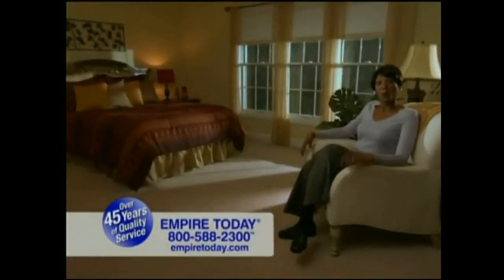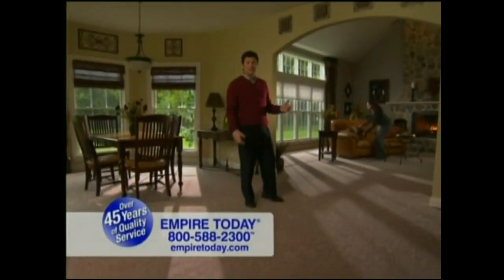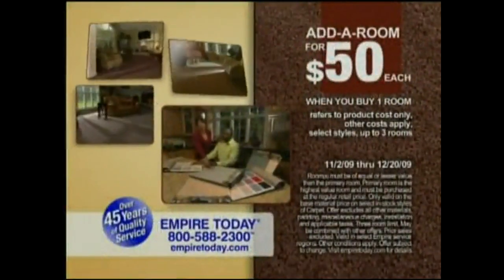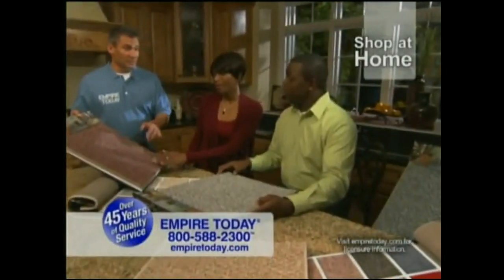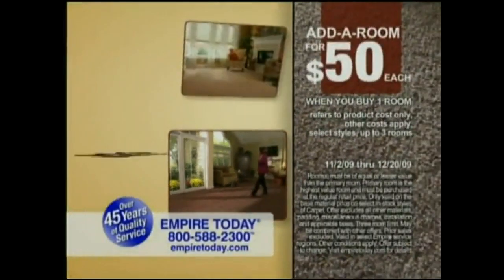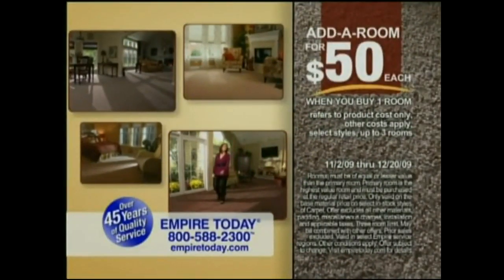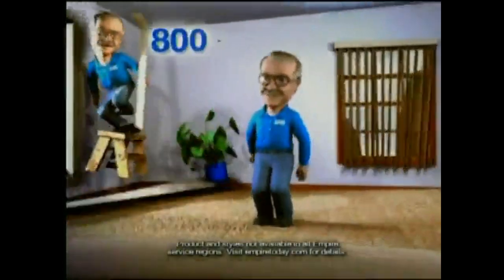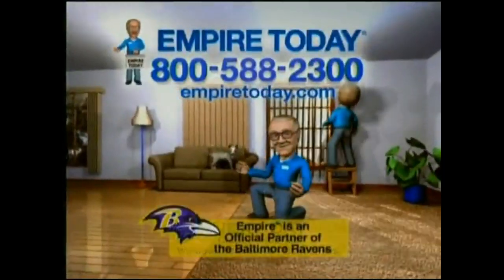Empire Today Add A Room Event Carpet Commercial 30: Secs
And This Video is Requested By Chantelle Farr